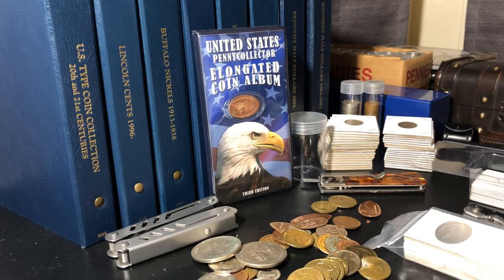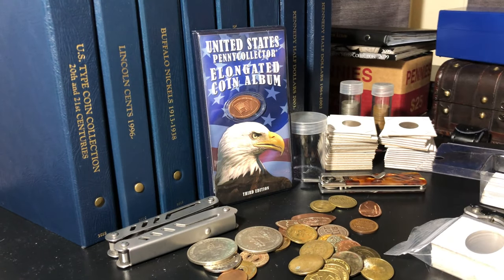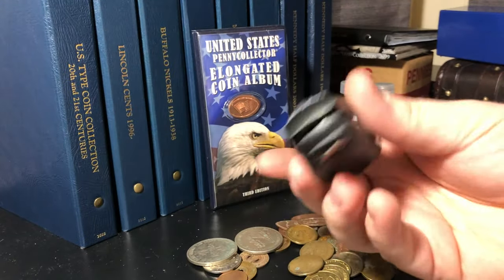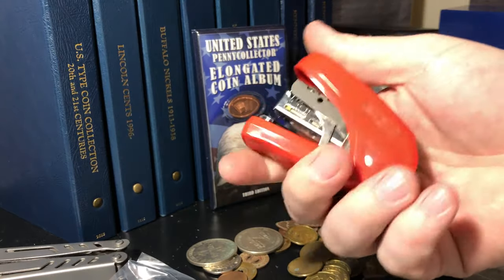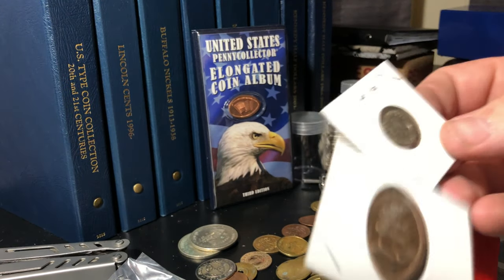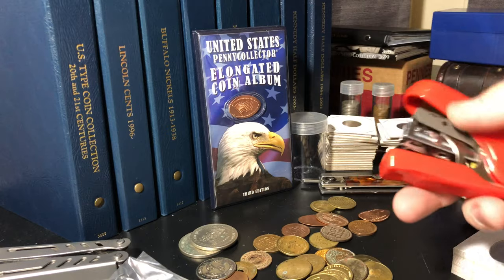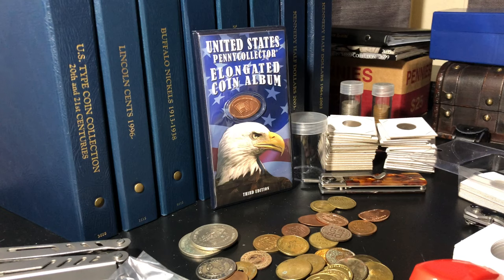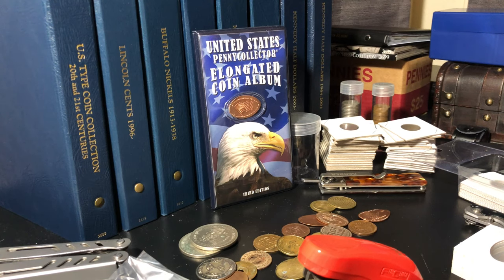Review: MAX STAPLER HD-10FL | Perfect Stapler For Coin Collecting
MAX STAPLER HD-10FL | The Perfect Stapler For Coin Collecting. Coin Collecting supplies review!